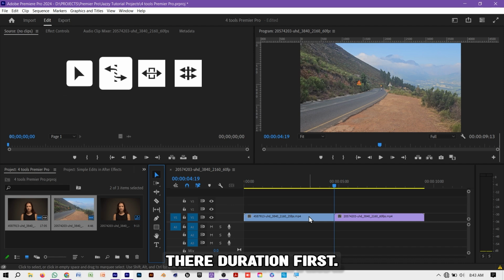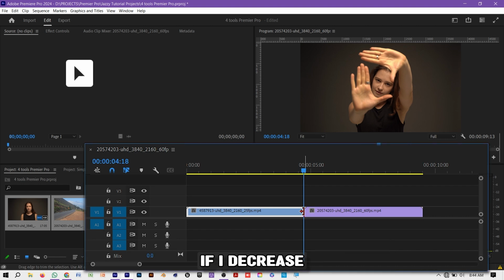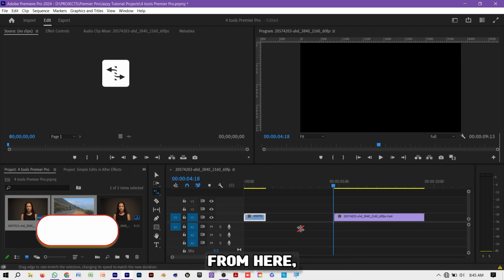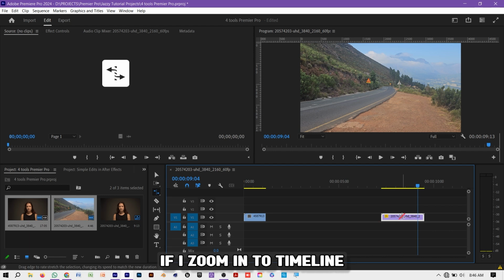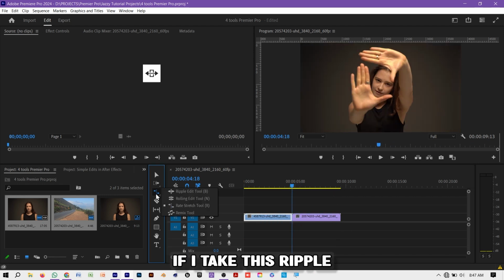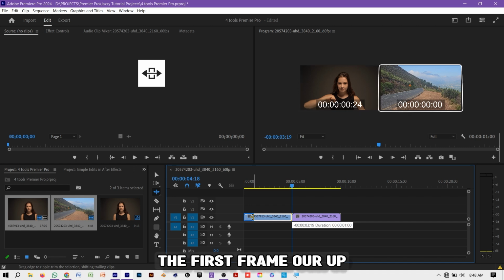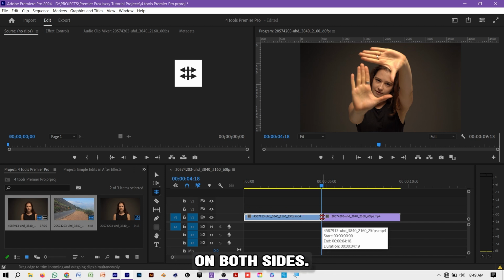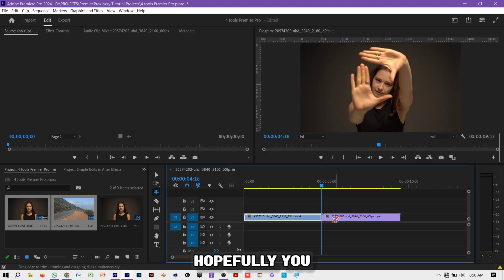How to Trim or Split. 04 Basic Edit Tools for Beginners without using 'Razor Tool'. Premier Pro.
Hello Beginners, In this tutorial, you will learn how to you 04 essential tools for faster edits. The first is Selection Tool, which is used to simple trim clip. the 2nd is Rate Stretch Tool, which is used to speedup clip by reducing its duration without trimming. The 3rd is Ripple Edit Tool, which is used to trim while two clips on timeline. It reduces the duration without creating any impact on other clip and also leaves no gap. The 4th is Rolling Edit Tool, which is used to trim 2 clips simultaneously. It reduces the duration of one clip by increasing the duration of 2nd clip.

Chapters:

0:00 Intro
0:30 Timeline
0:50 Selection Tool Edits
1:19 Rate Stretch Tool Edits
2:07 Ripple Edit Tool
2:50 Rolling Edit Tool
3:20 Most Replayed

How to Trim | Split. Basic Edits for Beginners without using 'Razor Tool'. Urdu/ Hindi. Premier Pro.

"Simplifying complex problems into easy obtainable Steps "

Hello Beginners, on this channel you will learn everything from basic edits to advance motion graphics, Vfx, 3Ds, Vectors and Rasterizes by using Adobe applications like Premier Pro, After Effects, Illustrator, Photoshop, Character Animator and other applications like Blender and Unreal Engine, etc. This channel is designed to boost up skills for those who have potential to grow.

Our mission is to save your time and produce quality grade videos so that you will be a "creative"